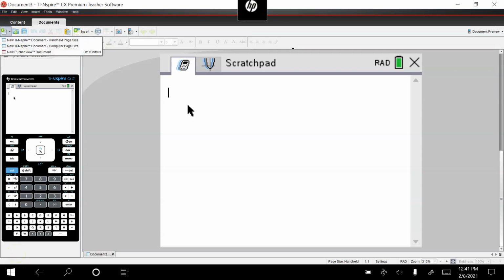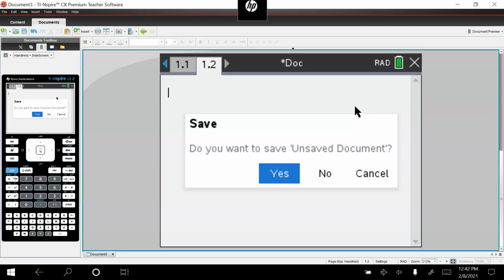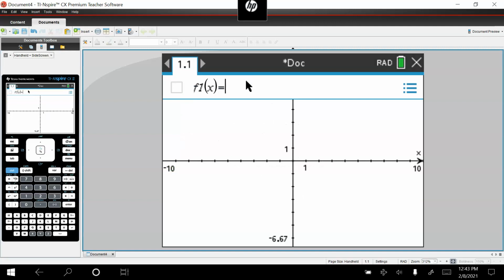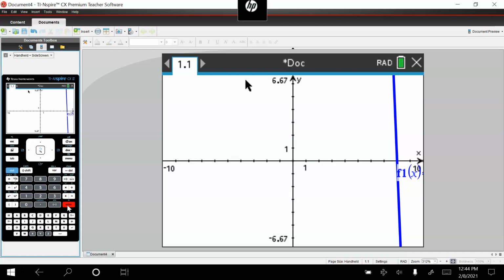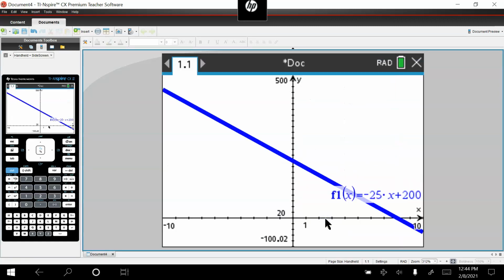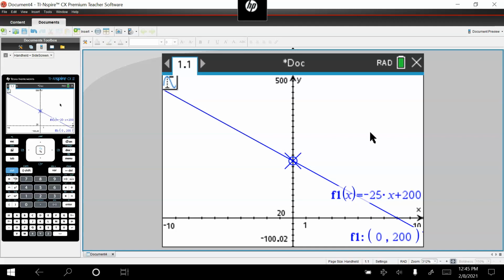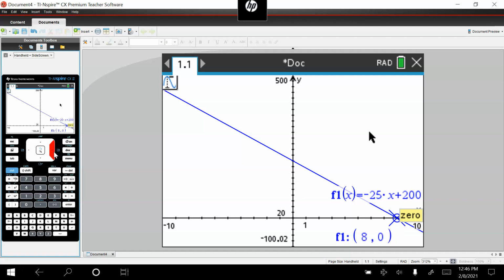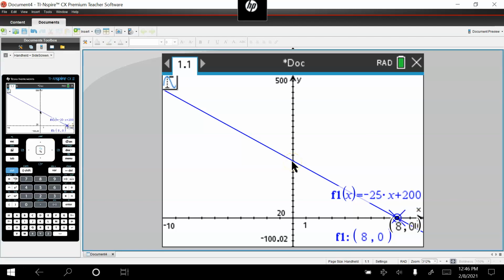Graphing with TI nSpire and finding intercepts